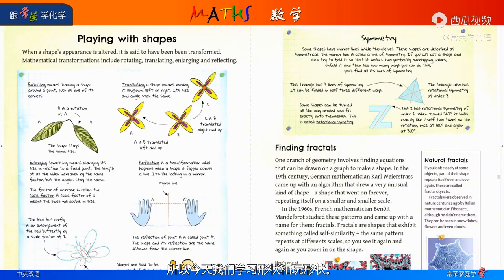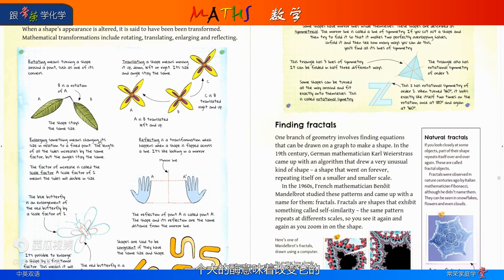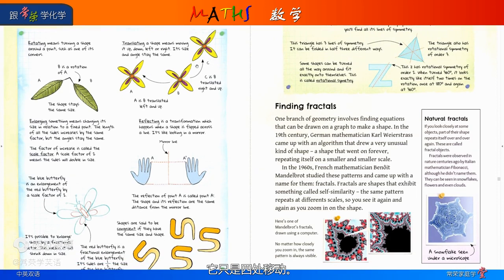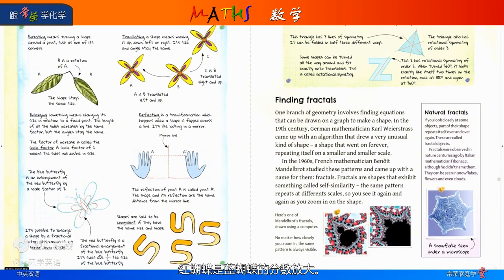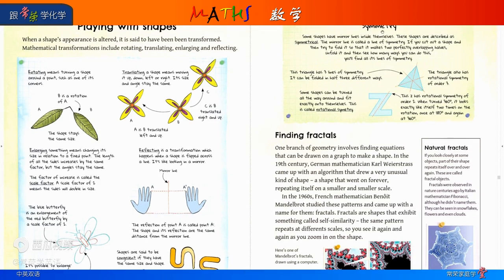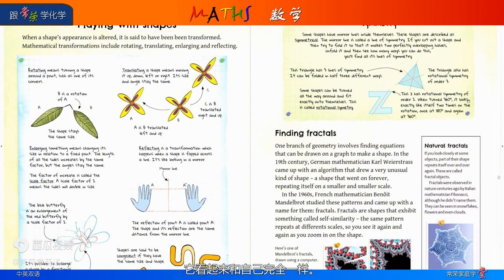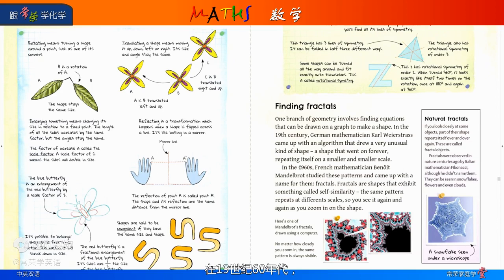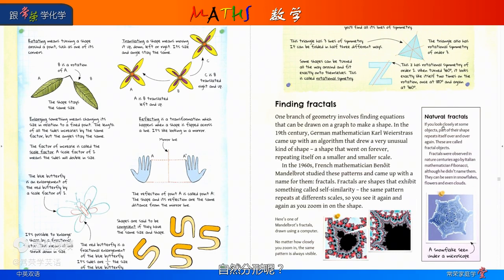MATHS 22 Play With Shapes变换图形 跟常荣学数学 英文版 4K